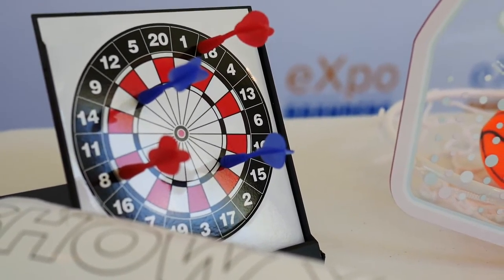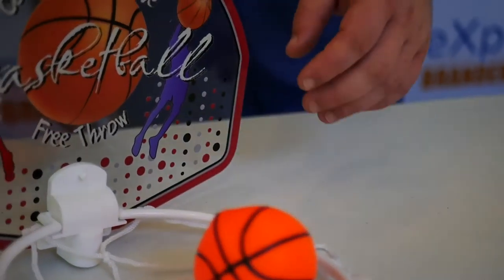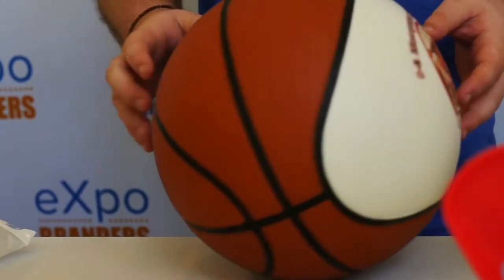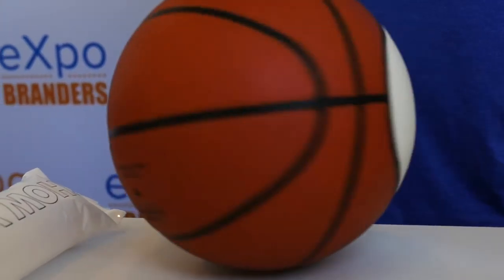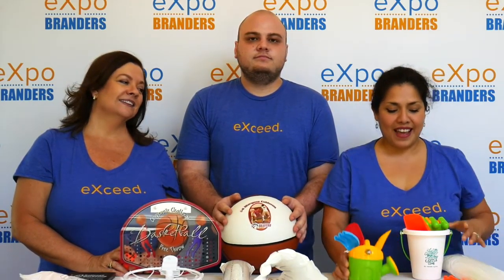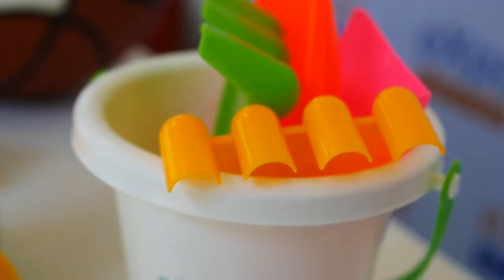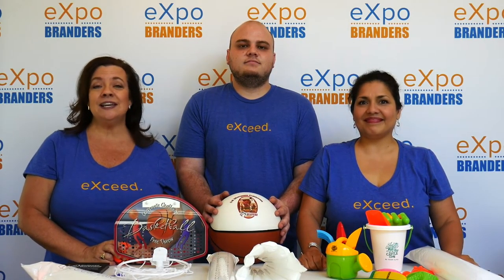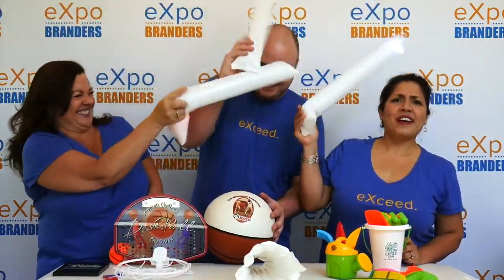Top 6 Giveaways That Promote FUN! | eXpo Branders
Our eXpo eXperts are at it again with this video of some great ideas for office or picnic fun. Choose from a custom branded dartboard or basketball hoop, custom basketball, branded toy gardening set or sand bucket, and a full color printed frisbee. Check them out!